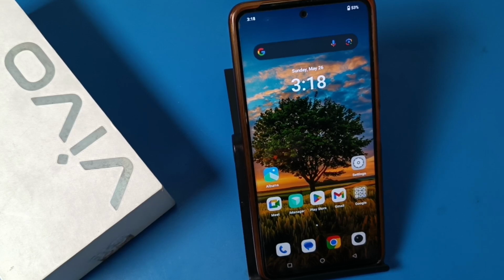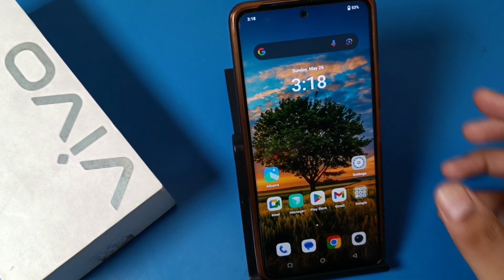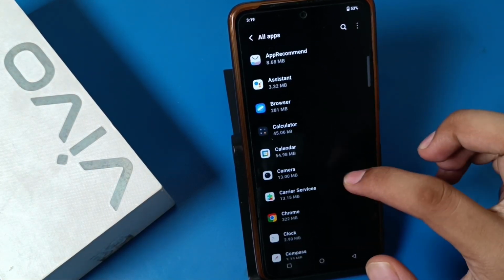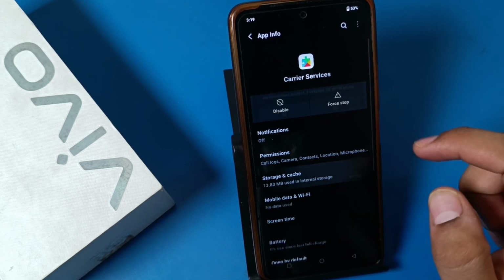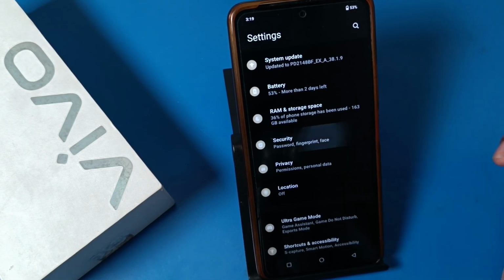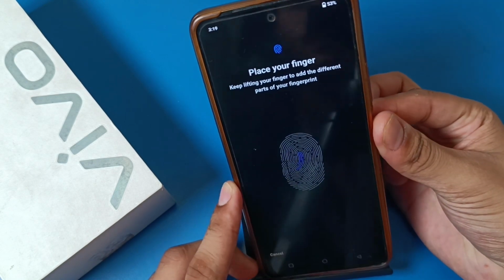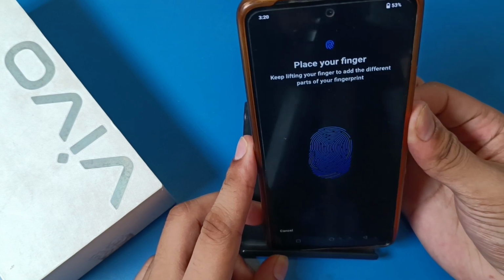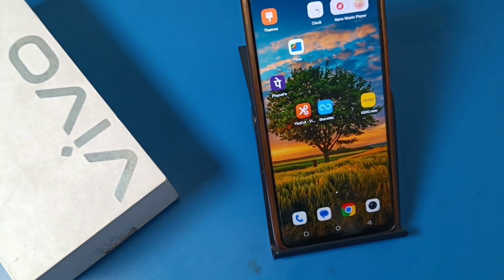How to fix Fingerprint Lock Problem in Vivo T3x 5G || Vivo T3x 5G Fingerprint Lock settings